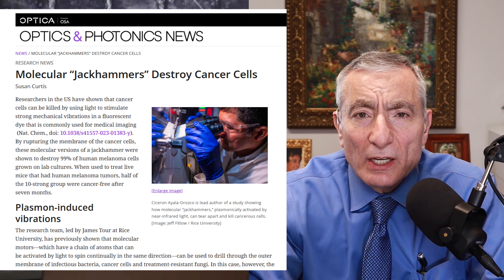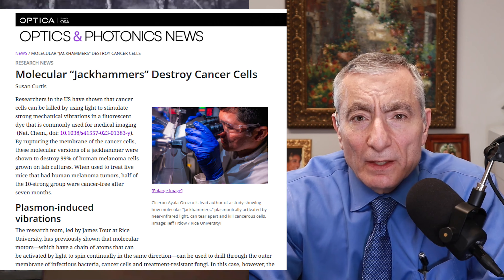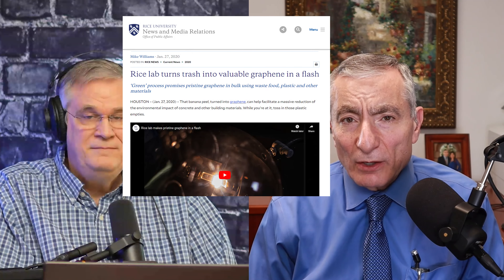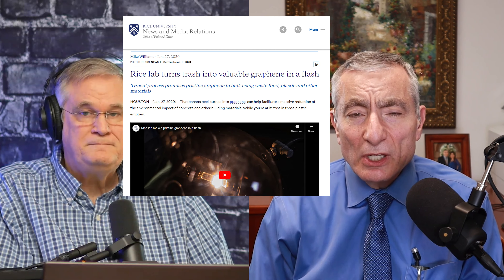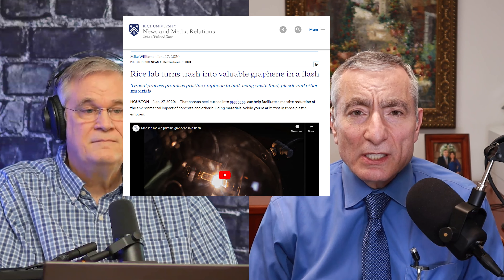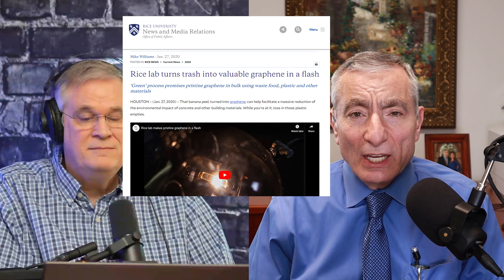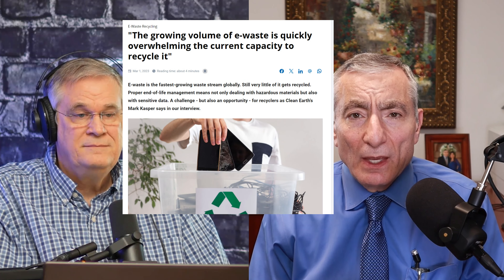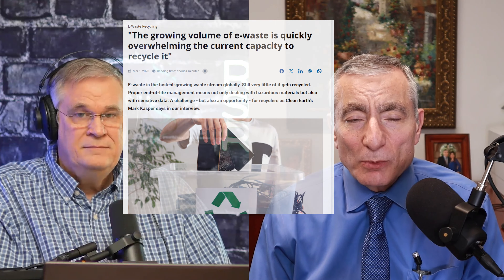Did Dr. James Tour Find a Cure?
RSR interviews Dr. James Tour on groundbreaking new techniques that can attack even the most evasive cancers such as pancreatic cancer. Dr. Tour also discusses his research involving the wonder material graphene, and advances in recycling including electronic waste which is the fastest growing solid waste in the world.

0:25  Dr. Tour's promising research with vibrating molecules as a way to destroy cancer cells
5:57  Latest graphene research, including ways to convert waste plastic into graphene.
8:24  Electronic waste recycled to useful agricultural soil